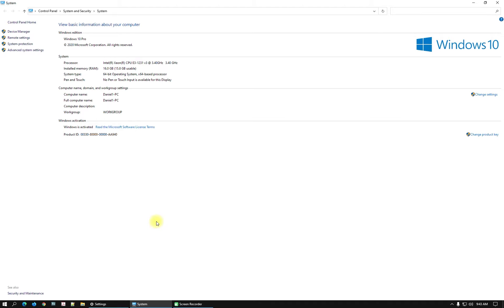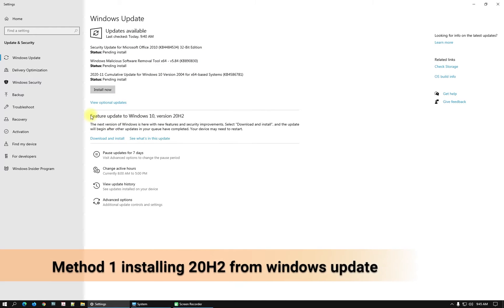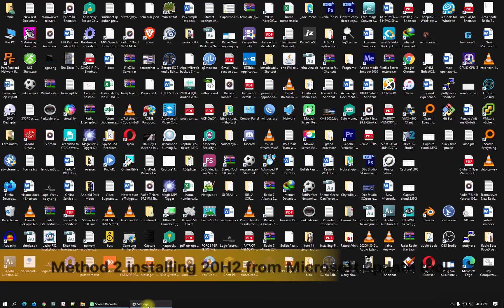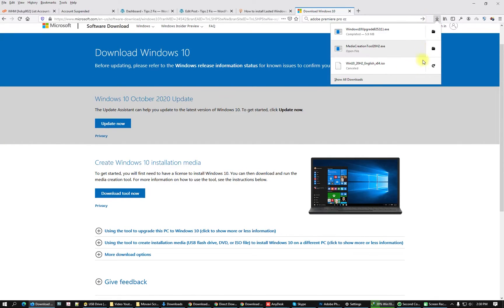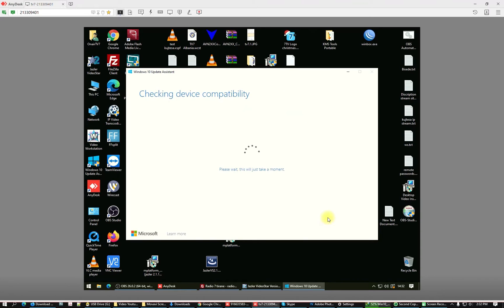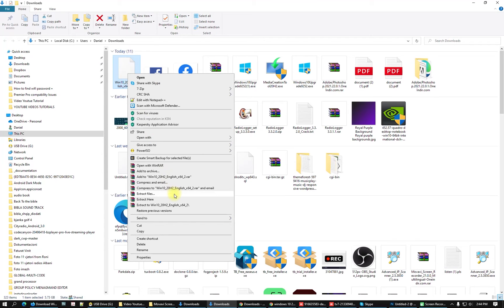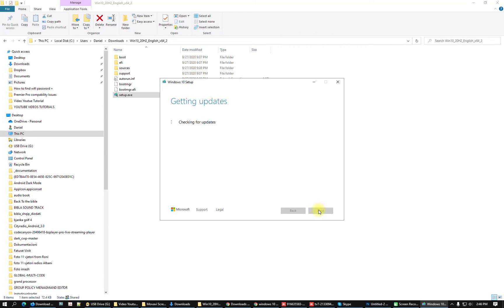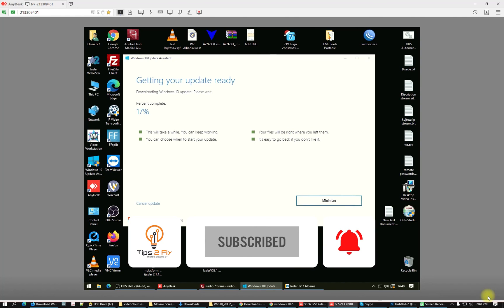How to install Windows 10 Pro 20H2 October Update 2020 - (3 Methods)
If you are have this questions how to get windows 10 October 2020 update now , here in this video tutorial I'm explaining 3 methods how to do it, i strongly recommend it to update in the lasted version of windows 10 because is more secure and more features in it.